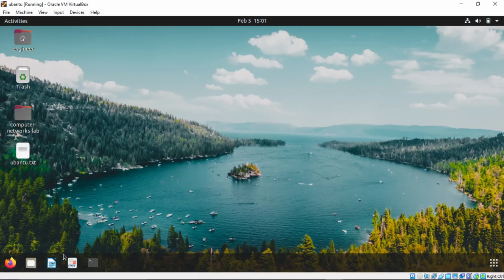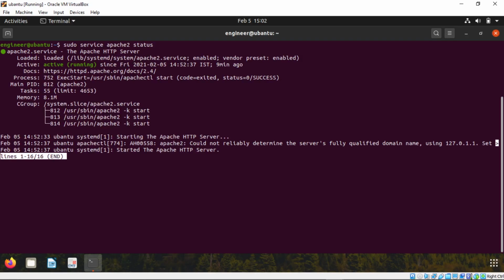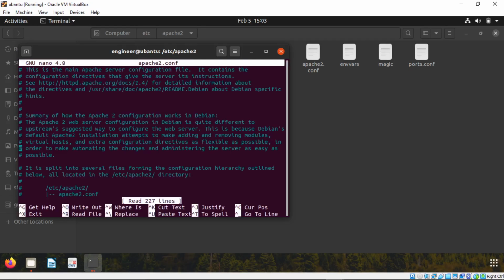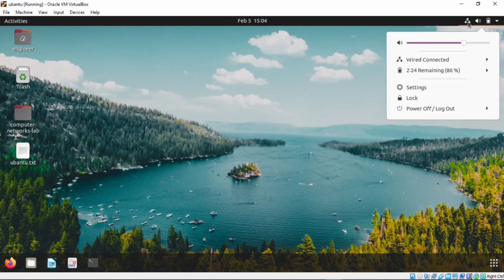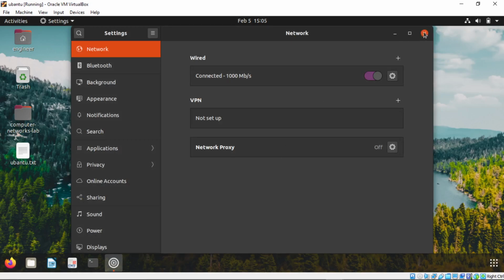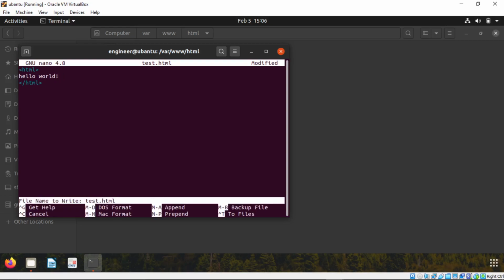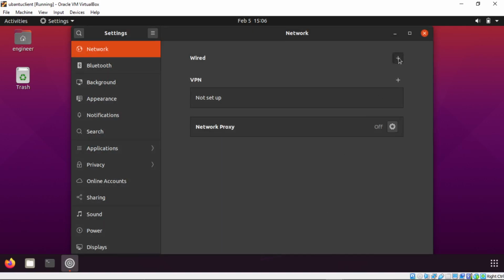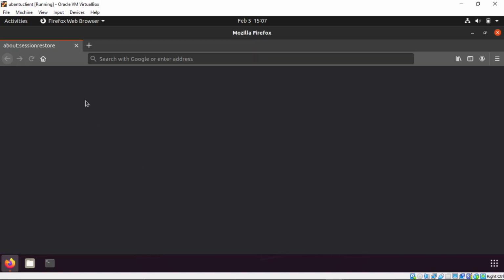Computer networks week 2 lab 2021 part 1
PESU computer network lab sucks.